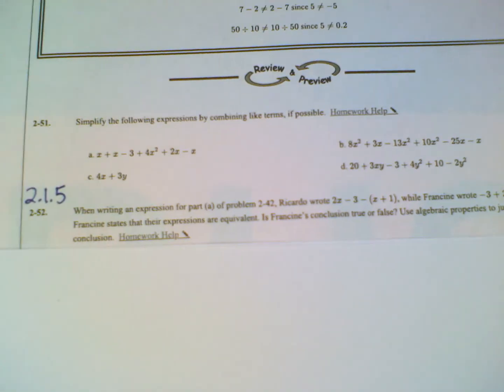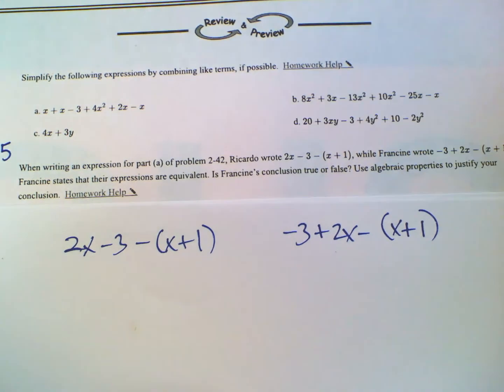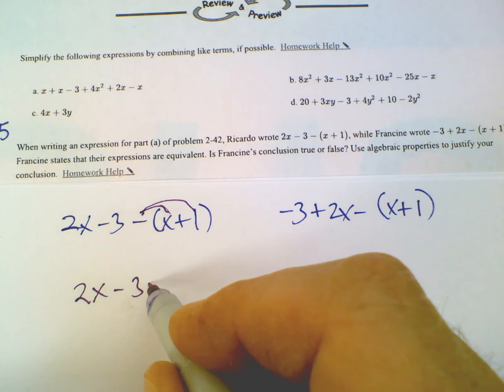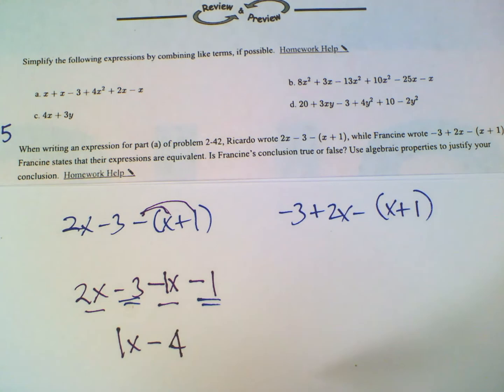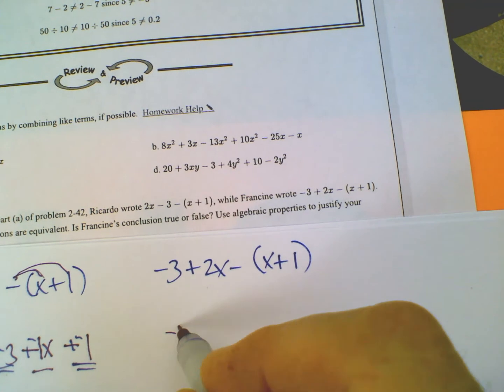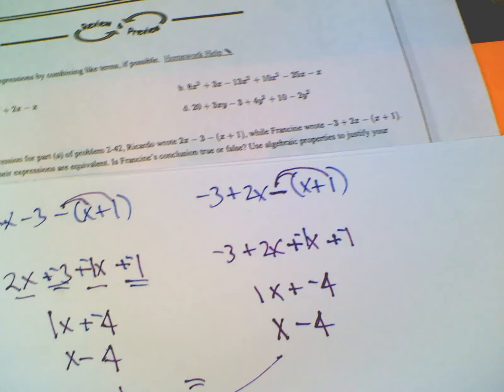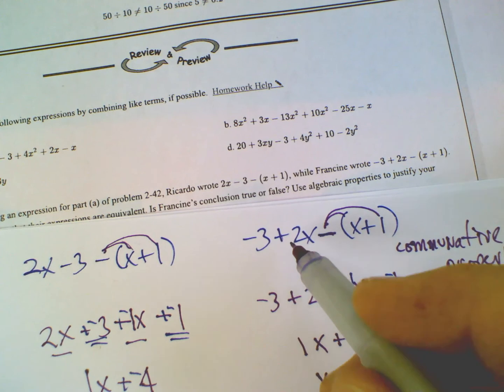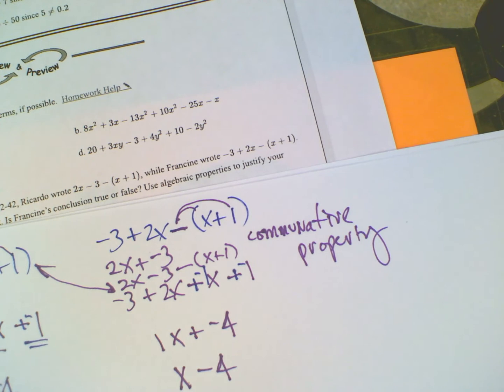CPM CC3 Section 2.1.5 #2-52 (simplifying algebraic expressions)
Learn with Mr. Dell as he explains how to simplify expressions with variable and constant terms.